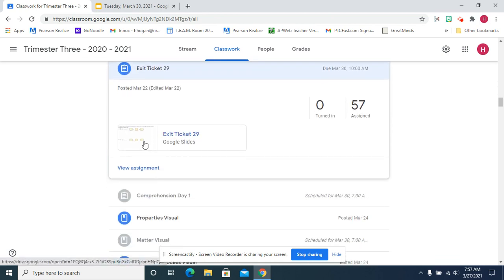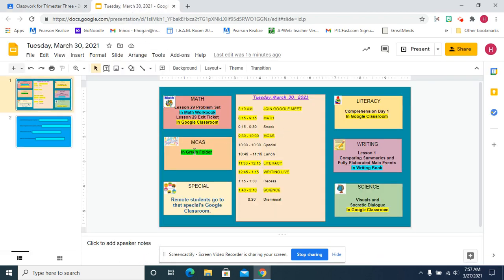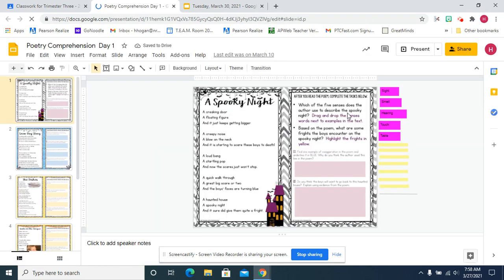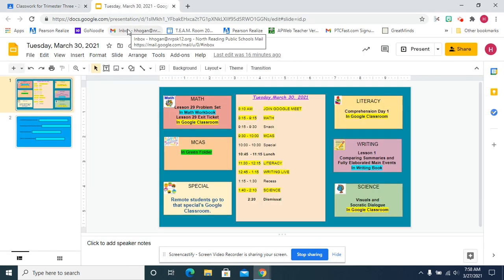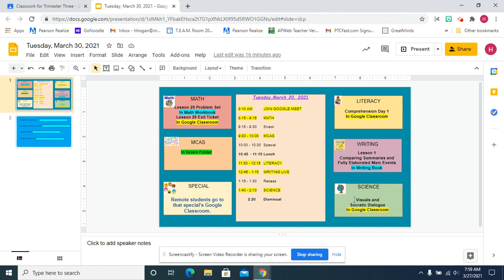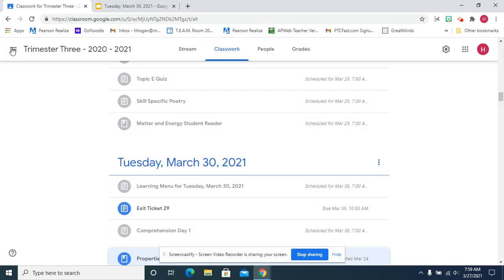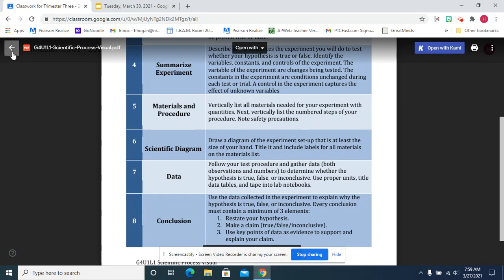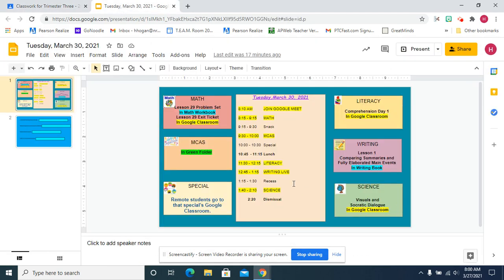Preview Video for Tuesday, March 30, 2021